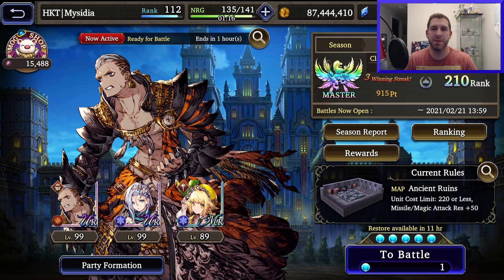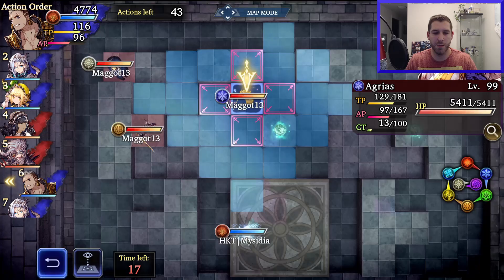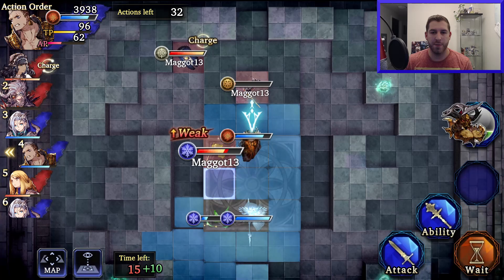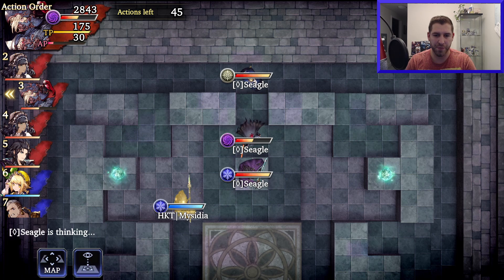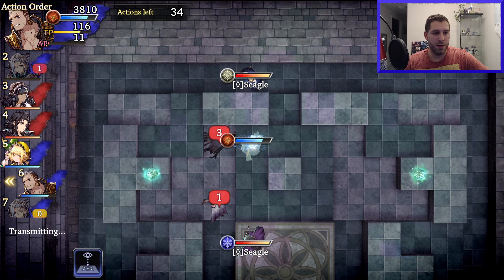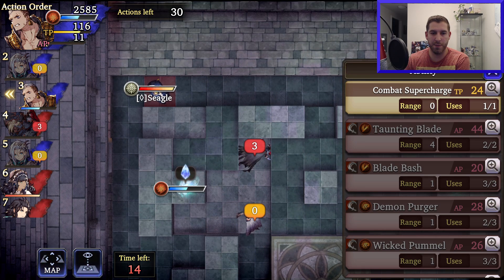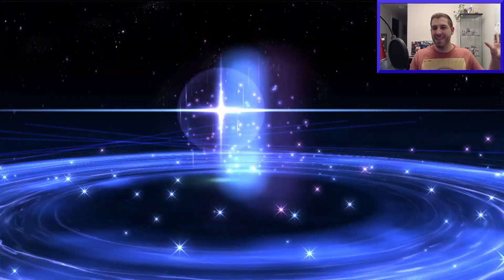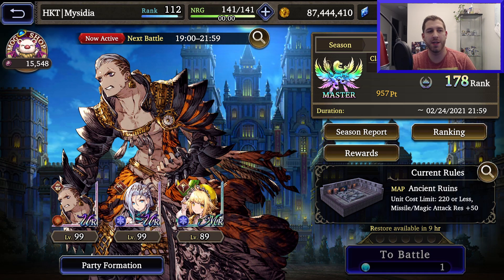Class Match Showcase - Rhaldor's Carrying! | War of the Visions (FFBE)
Join me for some Live PVP action in this week's Class Match! I have to say, Rhaldor has earned his keep with his performance so far.

0:00 Intro
1:55 Match 1 vs Agrias/HRairyuu/Phoebe
11:12 Match 2 vs Duane/Phoebe/Lasswell
24:28 Match 3 vs Niv'Lu/Glaciela/Phoebe
29:54 Wrapping Up